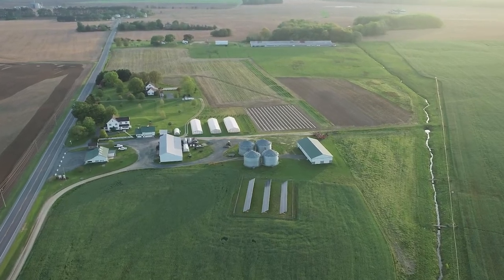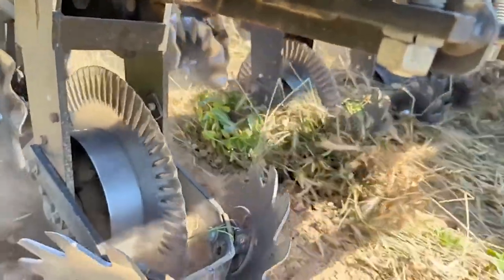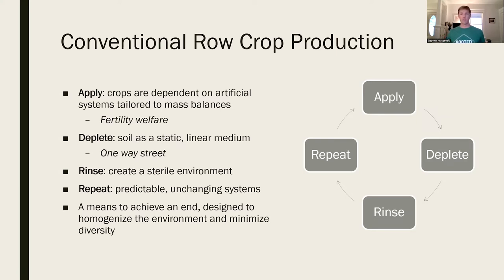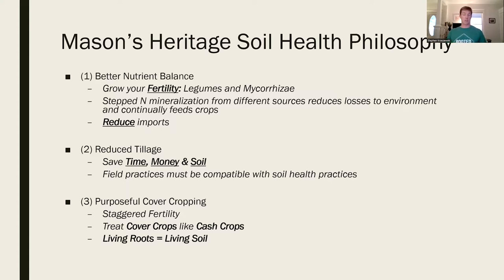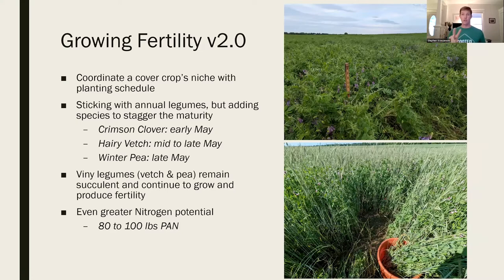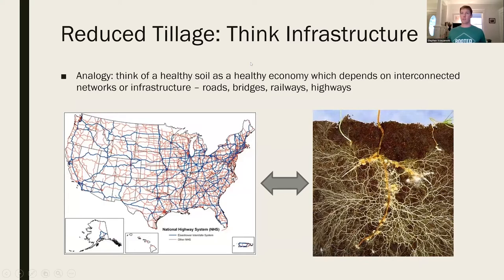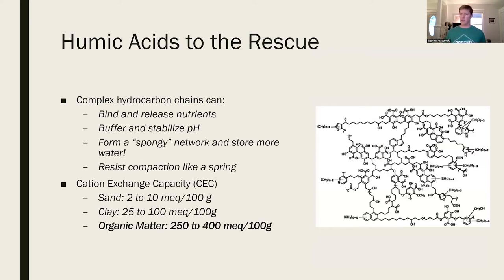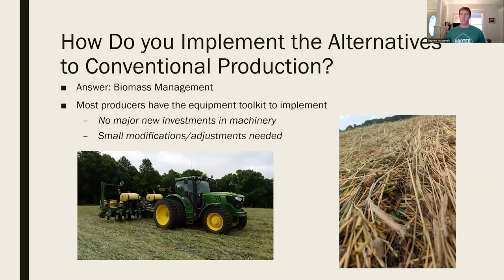Tapping the Soil Reservoir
Tapping the Soil Reservoir: A Transition from High Input Conventional Farming to Regenerative Organic Systems, presented at the Pesticides & the Chesapeake Bay Watershed Project Conference

Presented by Steve Kraszewski, Mason’s Farm and Mason’s Heritage Farm on November 3, 2022 at a conference held by Maryland Pesticide Education Network, Baltimore, Maryland